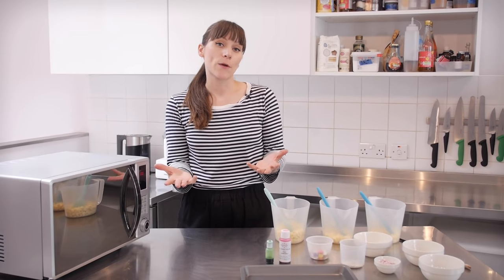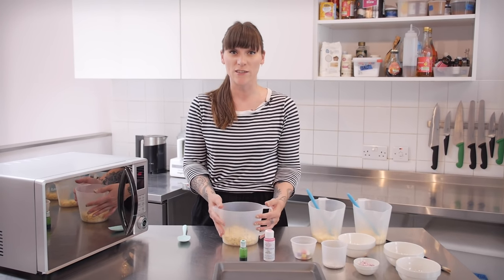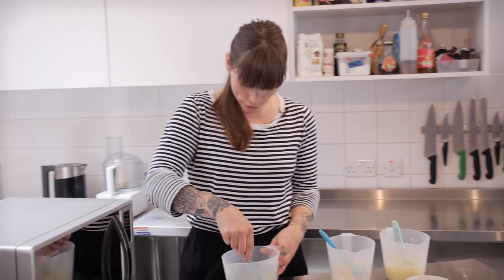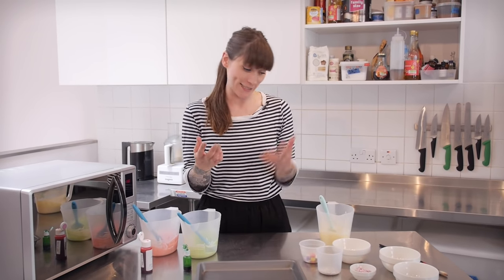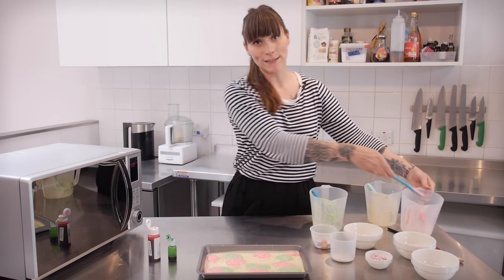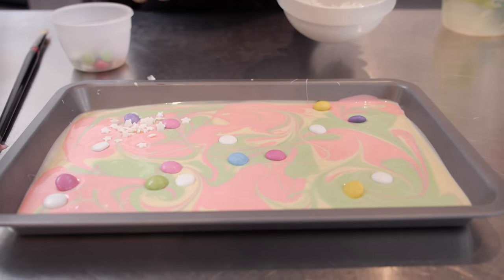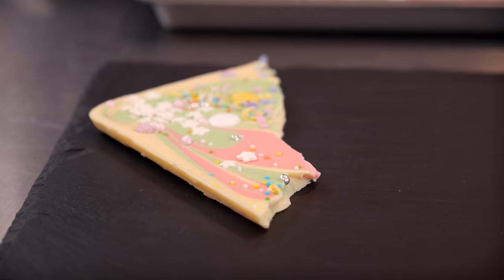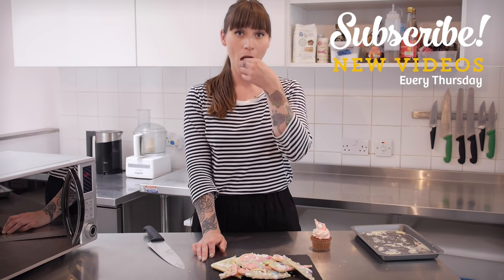How to Make Magical Coloured Chocolate Bark | Cupcake Jemma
When you're running out of colourful rainbowy ideas to decorate your cakes and bakes with, or you just need a colourful snack to nibble on, this is the perfect thing to make. It's really easy and totes adorbs!

Recipe:
400g white chocolate
Oil based food colouring/candy colour
A selection of wicked sprinkles and candy
That's it!

CAKESTAGRAM: @crumbsanddoilies

Crumbs & Doilies
1 Kingly Court
London
W1B 5PW